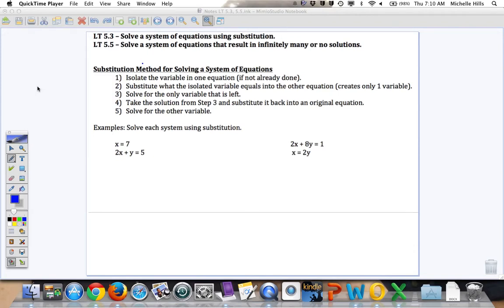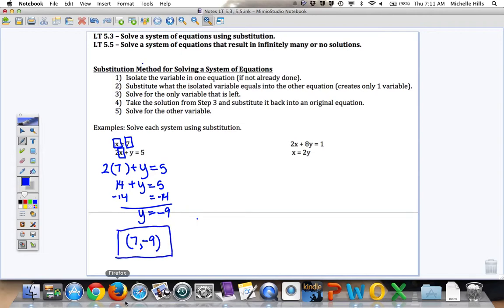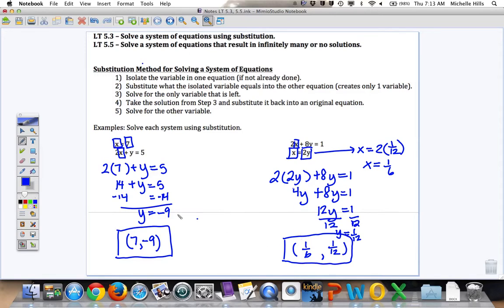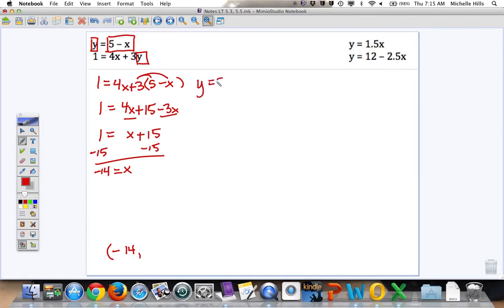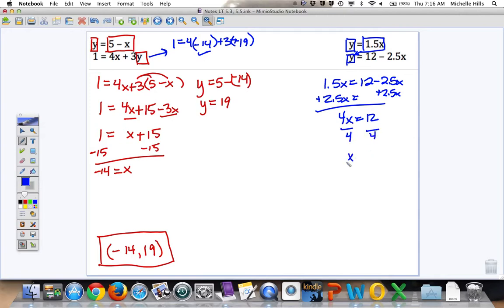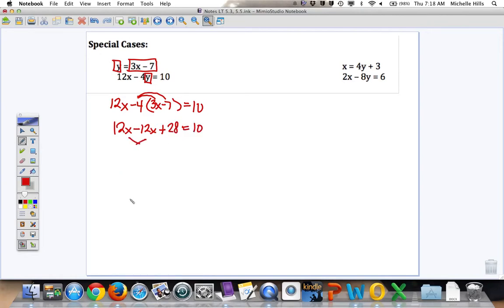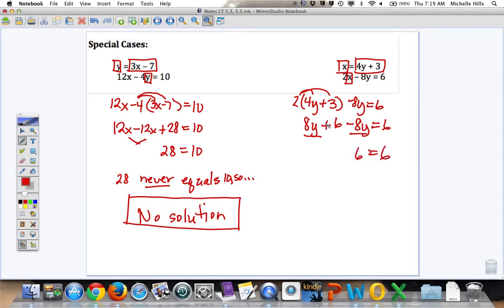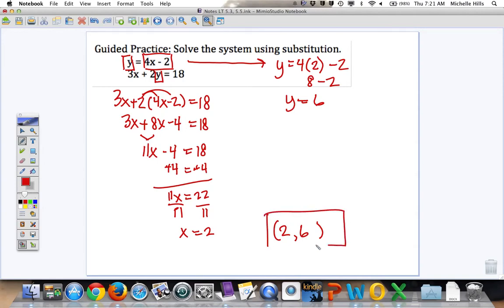Notes LT 5.3, 5.5